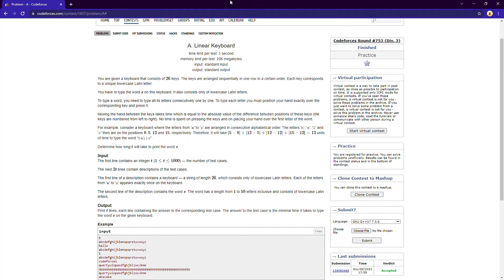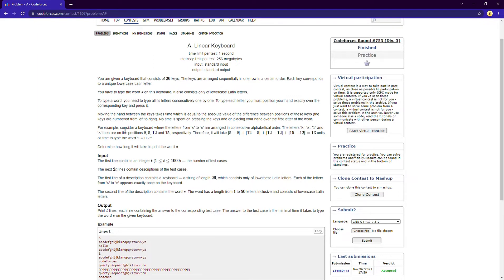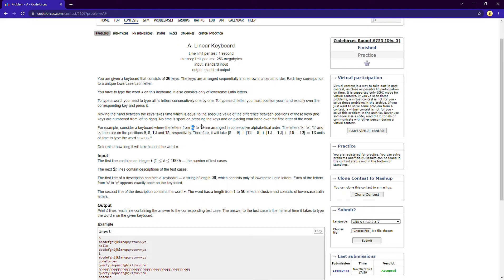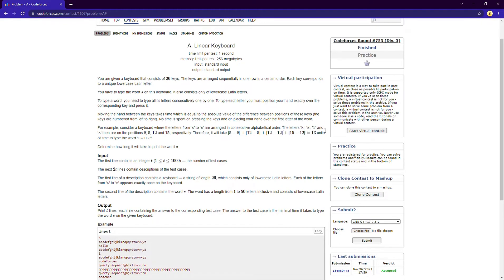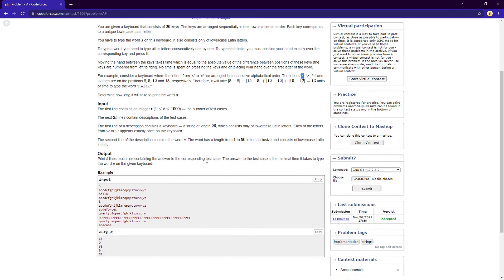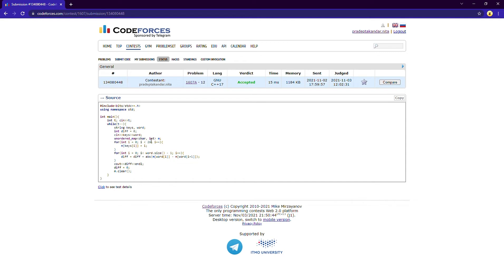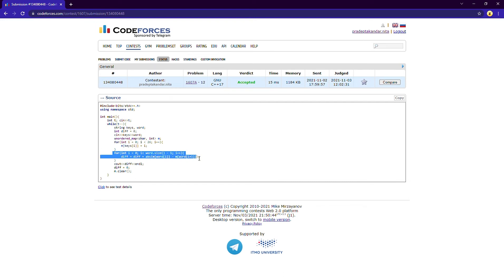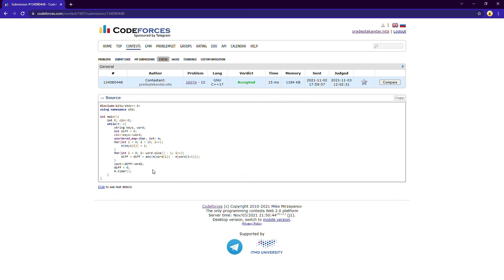#753 Div. 3 A. Linear Keyboard Solution | Codeforces | NITA CP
Codeforces Round 753, Div. 3 || A. Linear Keyboard Solution || Pradepta Kandar (CSE'24)
Prerequisites : Arrays, C++ STL

Welcome to NIT Agartala’s Competitive Programming channel, where we share the solution to the problems of latest contests on CodeChef, Codeforces.
Happy Coding!